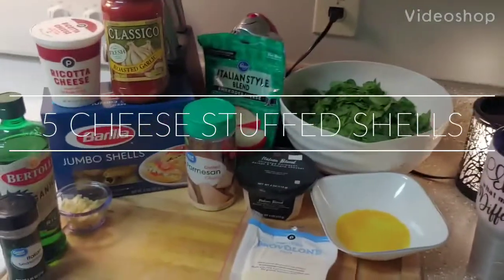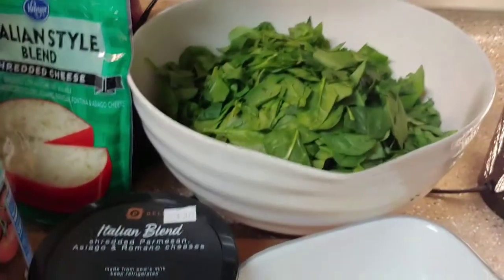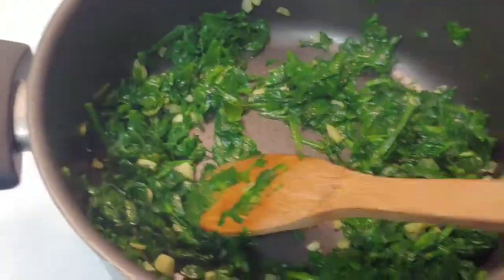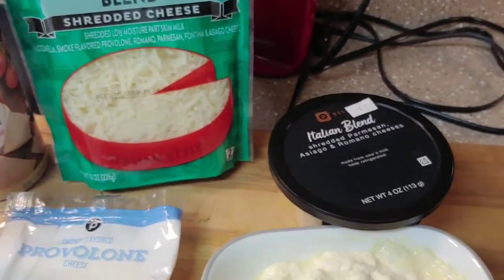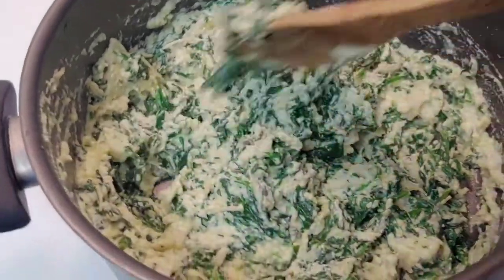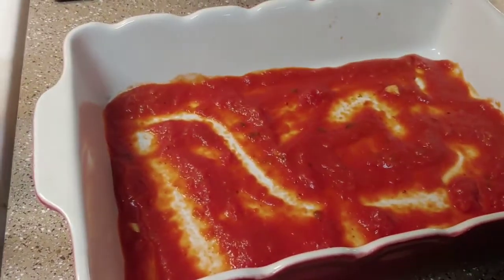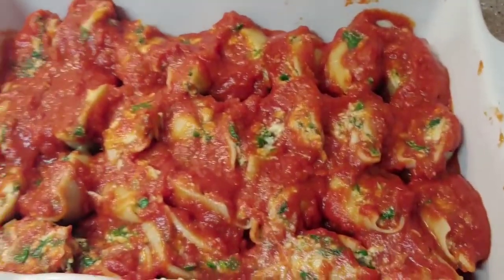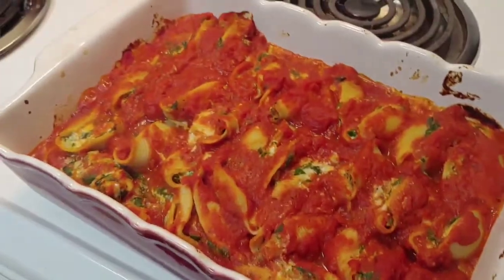5 Cheese Stuffed Shells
20 jumbo pasta shells cooked to package instructions
1 tablespoon olive oil
3-4 garlic cloves minced
4 cups coarsely chopped spinach
1 12 ounce container ricotta
1 cup shredded mozzarella
1/2 cup grated Parmesan cheese
1/2 cup shredded Romano cheese
4 slices provolone cheese finely chopped
1 egg beaten
1 teaspoon Italian seasoning
1 24 ounce jar spaghetti sauce

1.) Heat oil in a large skillet over medium heat.  Add garlic and spinach to skillet and saute until spinach is wilted and garlic is fragrant.

2.) In a large bowl, add ricotta and egg. Whisk together until combined.

3.) Add spinach mixture, cheeses, and Italian seasoning and stir to combine.

4.) Scoop about 2 tablespoons of the cheese mixture, and stuff into each shell.

5.) Pour 1/2 cup spaghetti sauce into the bottom of a 9"x13" baking dish and spread evenly.

6.) Place stuffed shells in the dish and cover with remaining sauce.

7.) Bake covered at 375 for 25 minutes.

8.) Uncover, and bake for an additional 10-15 minutes.

9.) Serve warm with crusty garlic bread and a green salad.